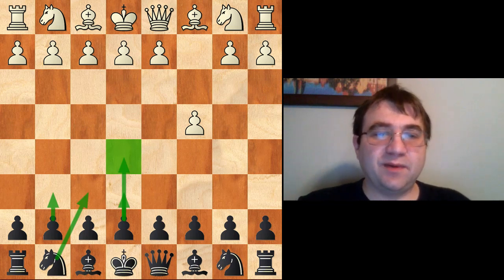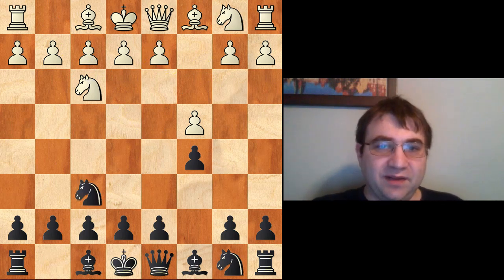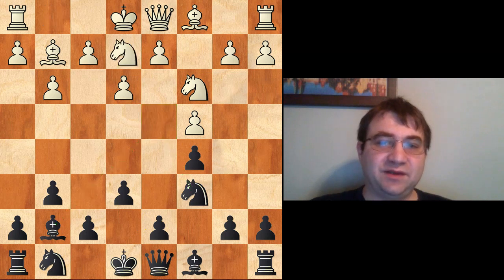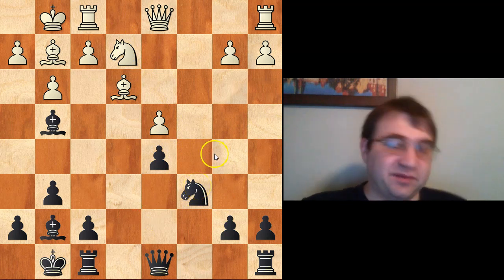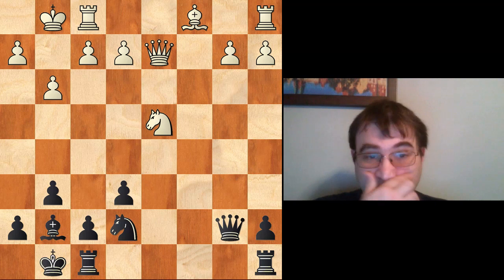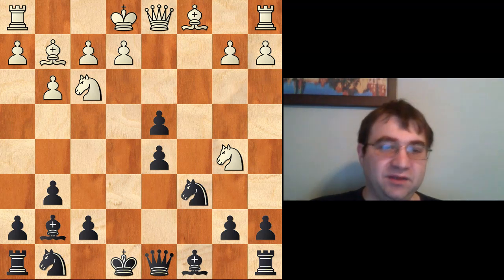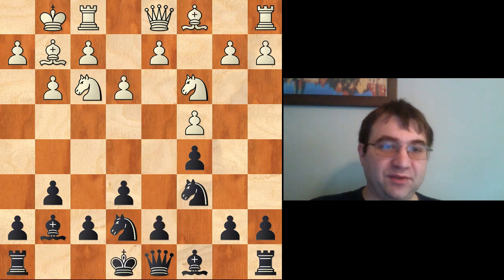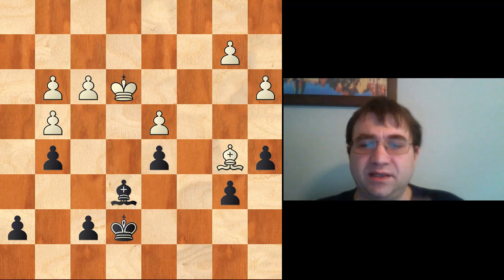How to play the symmetrical English with black when white hangs back with 2.Nc3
I show the symmetrical English with black when white decides to hang back and not break in the middle.